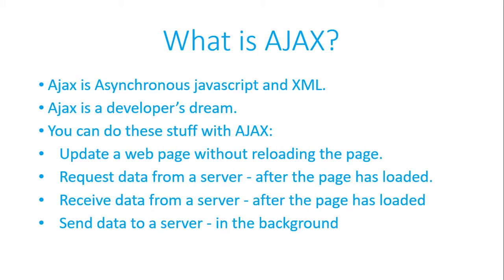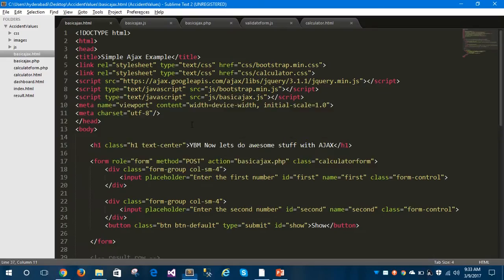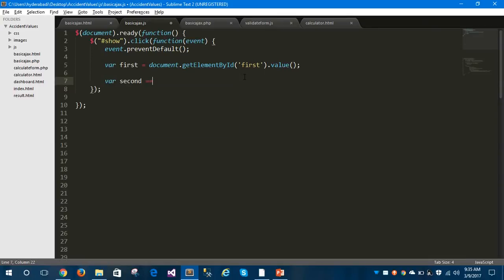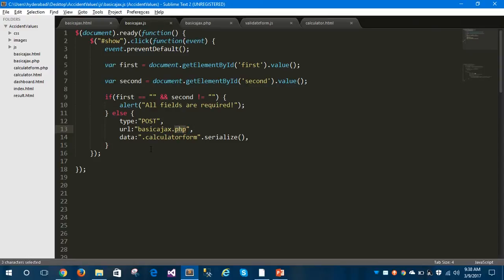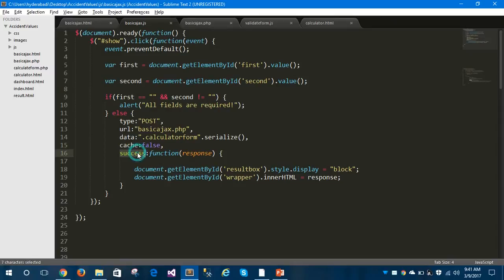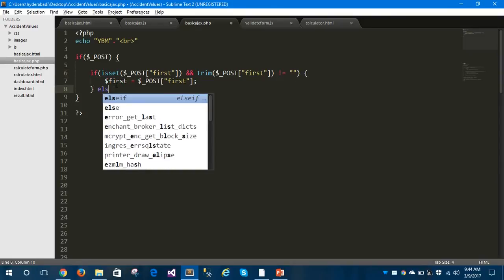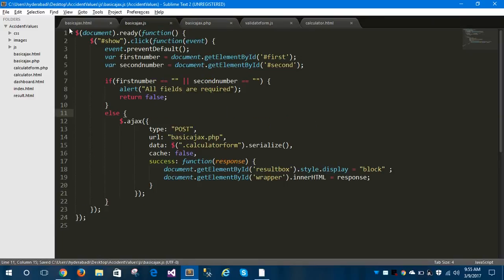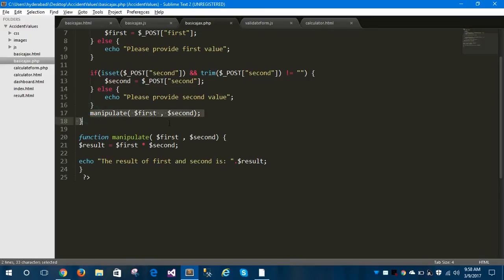Learn AJAX using jQuery and PHP